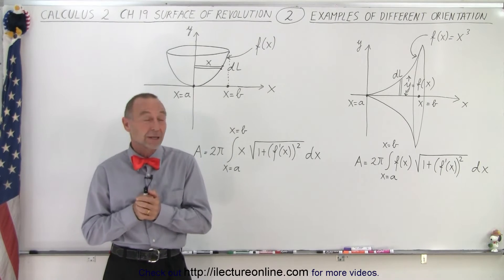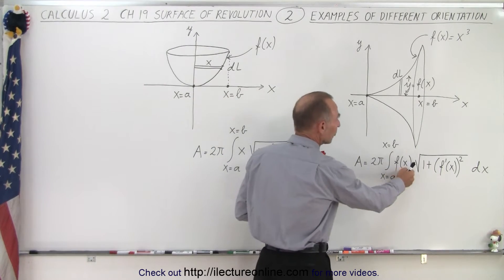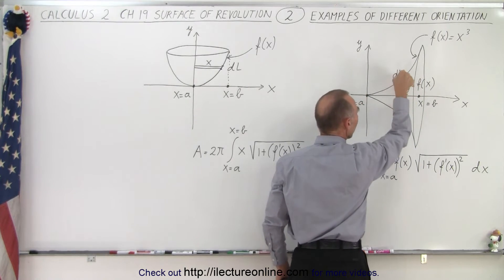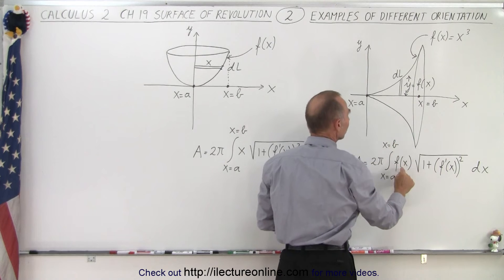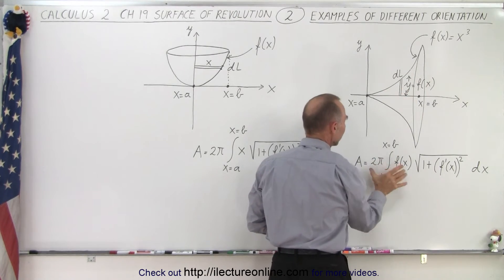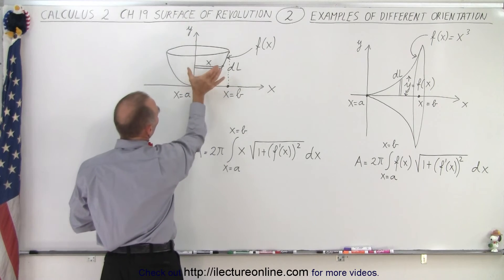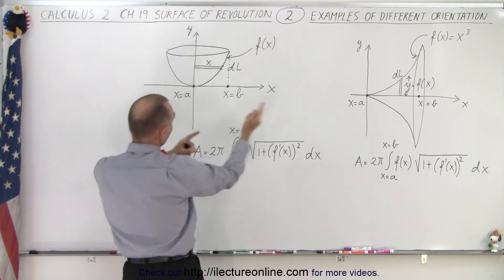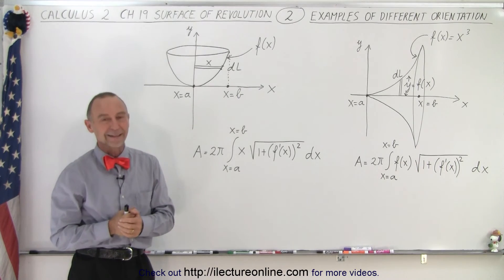Calculus 2: Ch 19 Surface (Area) of Revolution (2 of 11) Examples of Different Orientation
We will learn when we find the surface of revolution, we can have the surface revolve around the x-axis or the y-axis. And the method of finding the area is slightly different between the two.

Title:  Calculus 2: Ch 19 Surface (Area) of Revolution (1 of 11) What is Surface (Area) of Revolution?

Title:  Calculus 2: Ch 19 Surface (Area) of Revolution (3 of 11) Surface of Revolution in x or y